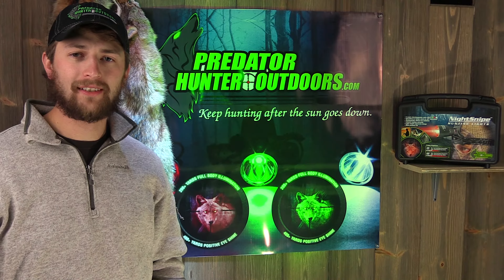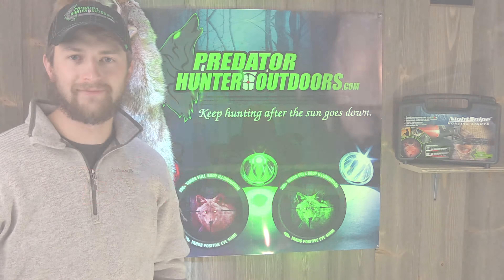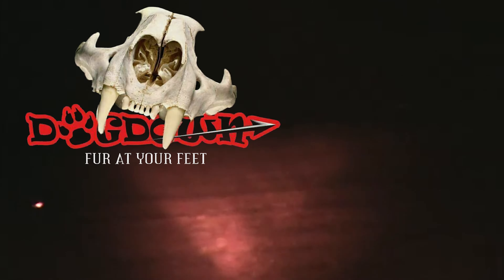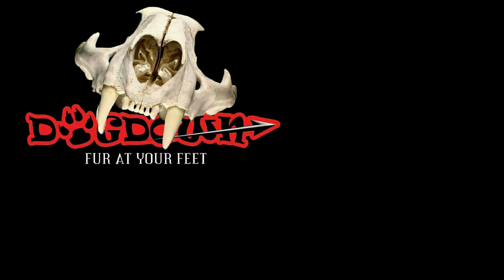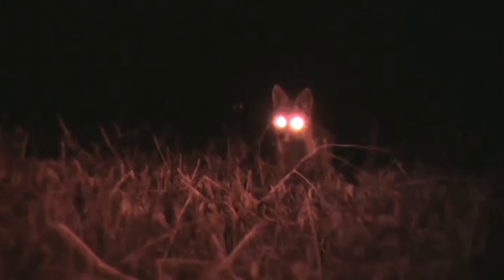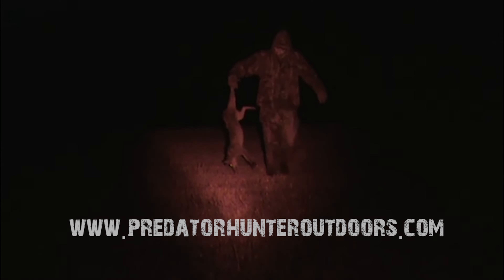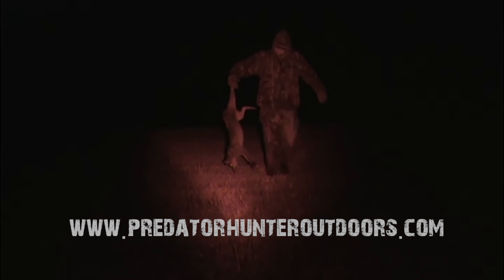New nightsnipe head lamp..(Dogdown tv)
From predator hunter outdoors... Fox hunt with new nightsnipe head lamp..